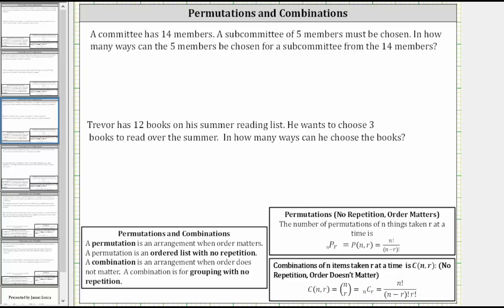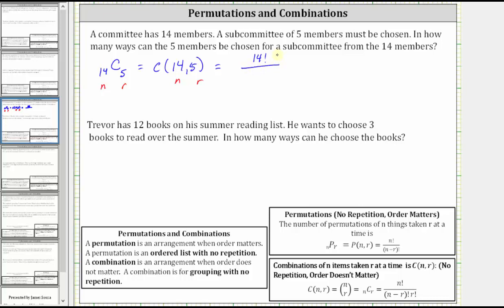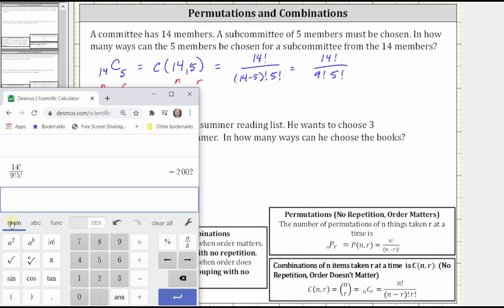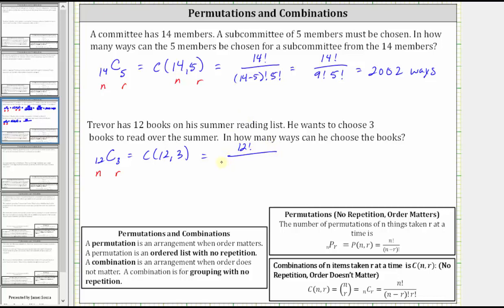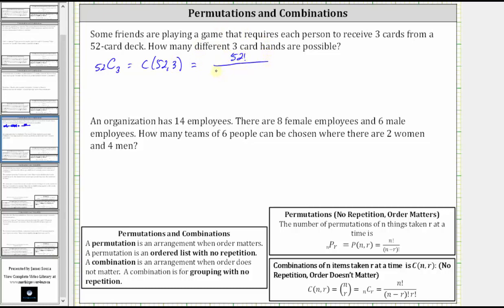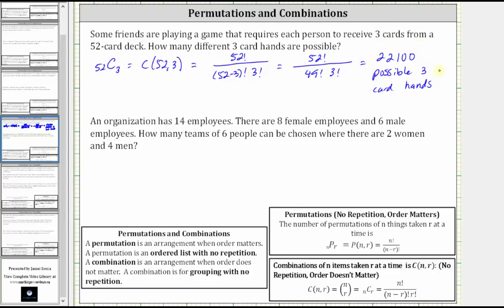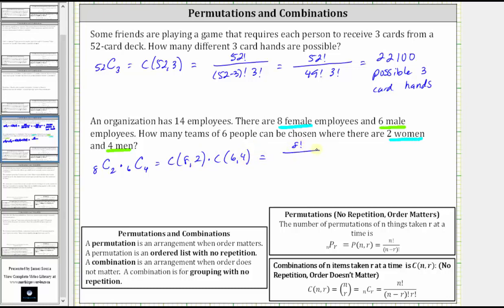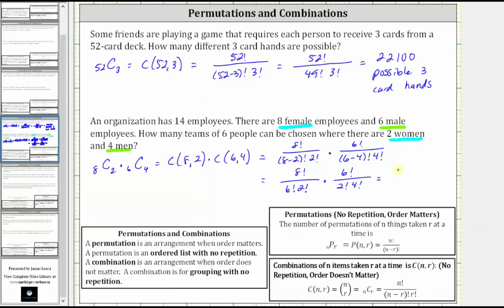Combination Examples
This video provides four examples of combinations.